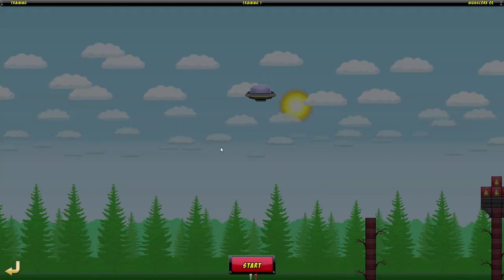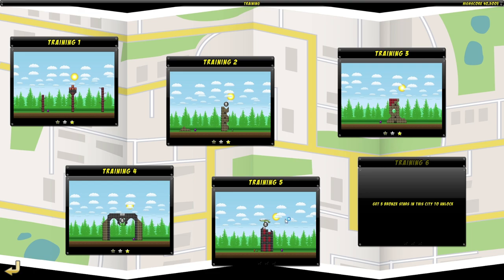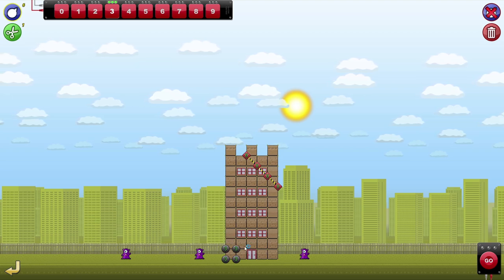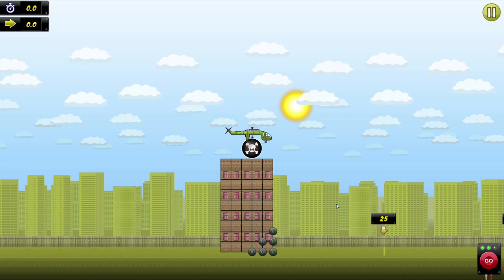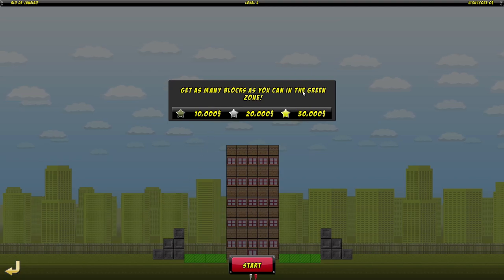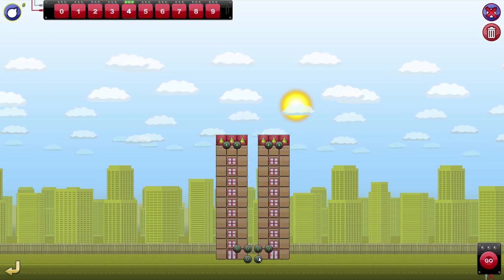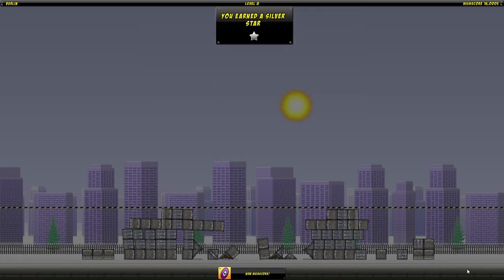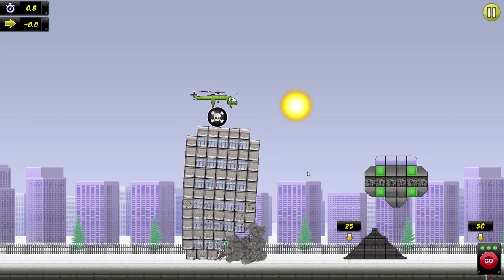DON'T BUY THIS GAME | Monster Crush - C4 Demolition Edition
MONSTER CRUSH C4 DEMOLITION EDITION is the long awaited HD remake from the hit game. This version was build for PC from the ground up, with new and improved graphics and includes all the bonus levels! A physics based puzzle game that puts you in the role of a demolition expert.

Alien Monsters have invaded the planet. Our weapons are useless.
There is only one way of stopping them: Crush them with our skyscrapers!
Plant your bombs in the tallest buildings and watch them fall on the invaders.

7 cities to liberate
42 unique puzzle levels
20000+ user contributed levels

2 types of bombs:
1- The Black Bomb: Makes a nice round hole in a building but can only destroy soft materials like bricks and concrete.
2- The Cutter: Slices a piece off the building. Can cut through heavy steel.

Multiple puzzle game modes:
1- Bowling: Get a wrecking ball as far as possible.
2- Crush Monsters: Try to crush all monsters.
3- Girder Construction: Make constructions to guide the wrecking ball.
4- Demolition: Blow as much up as possible using high explosives.
5- Limbo Dancing: Get the building below a certain level.

The game uses advanced physics to simulate the destruction.
Games like "Angry Birds" and "Implode" use only stacked boxes.
Now whole buildings can collapse to the ground.
Windows will break and dust will fill the sky!

Track: TonyZ - Road So Far  [NCN Release]